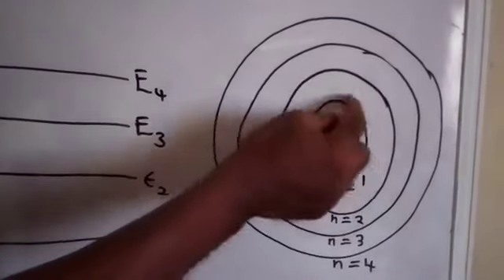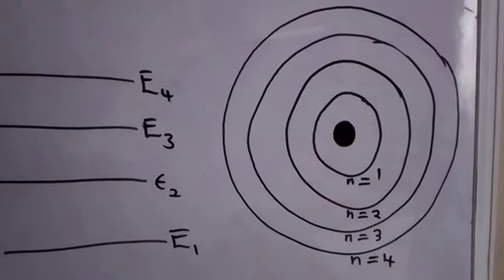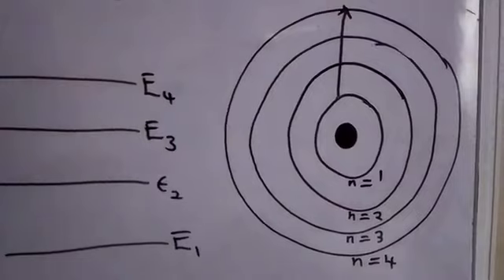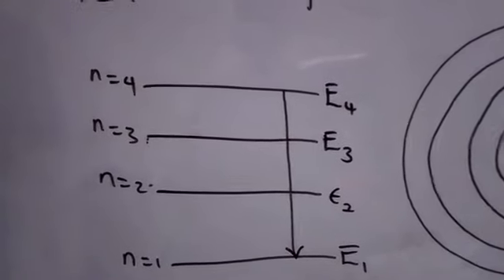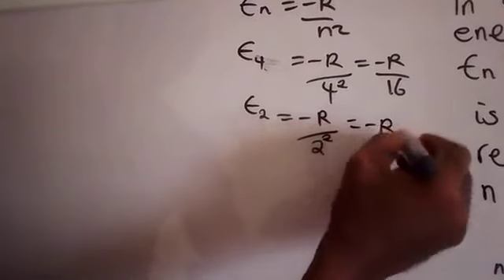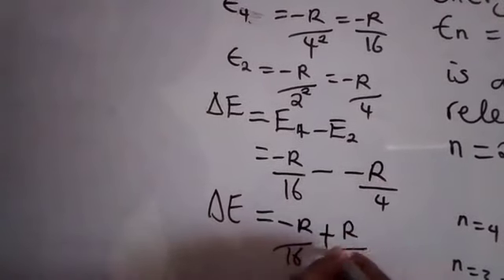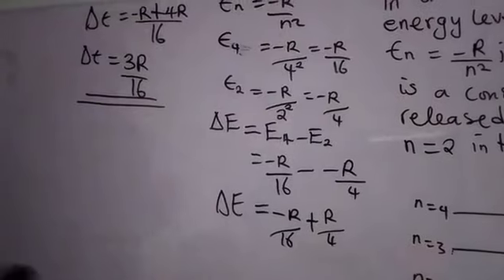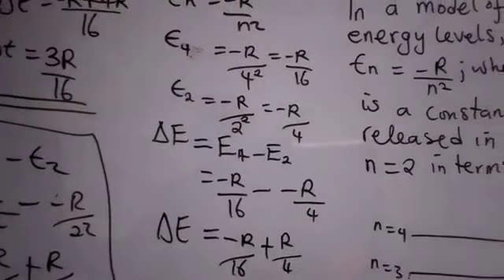SIMPLE METHOD OF CALCULATING THE TRANSITION ENERGY OF AN ELECTRON IN TERMS OF RYDBERG CONSTANT FOR E